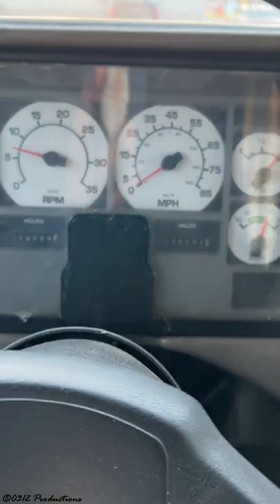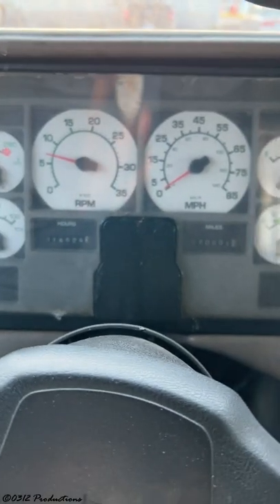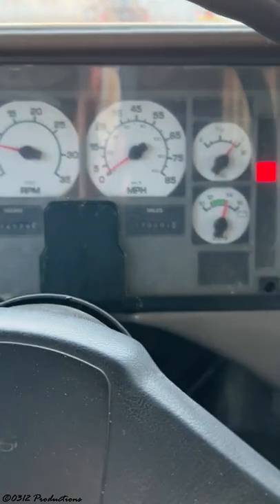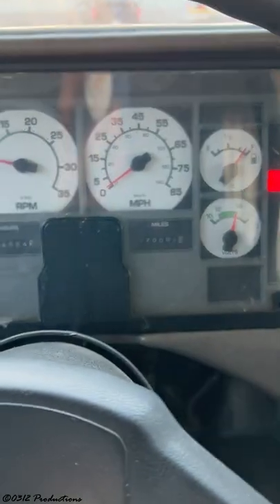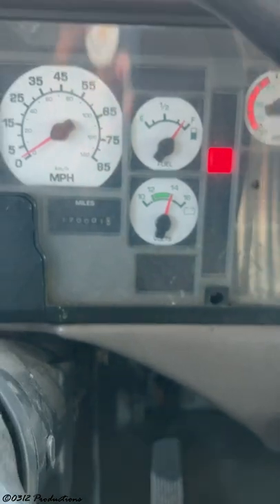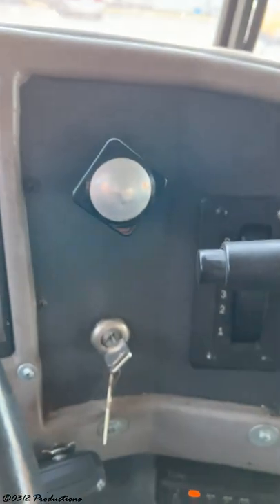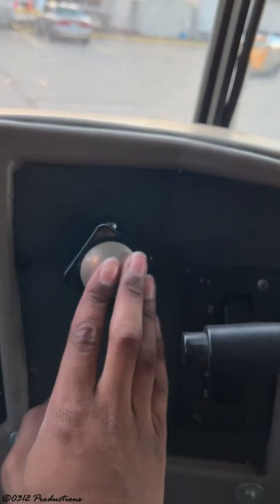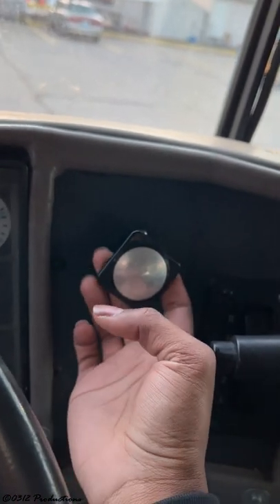School Bus Has Both Air Brakes & Hydraulic Brakes?? (2002 International CE)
Previous Video ('15 CE W/ Cummins Ride)
~03-12 Productions